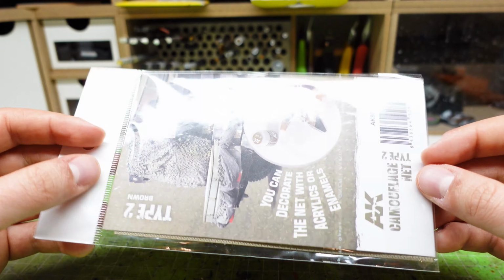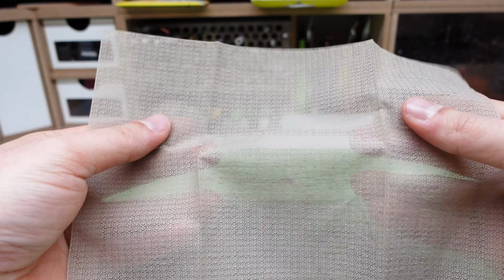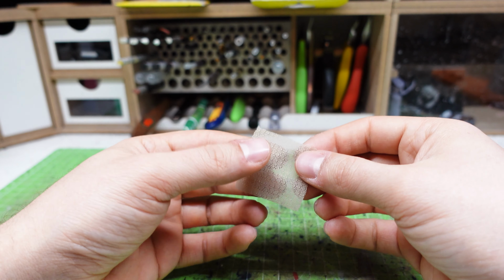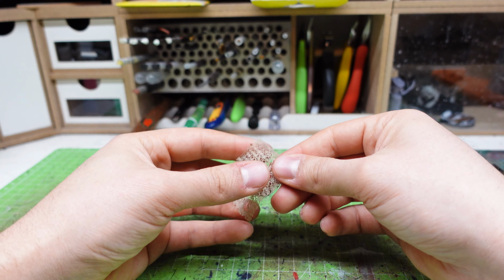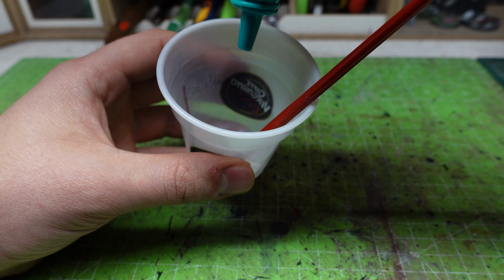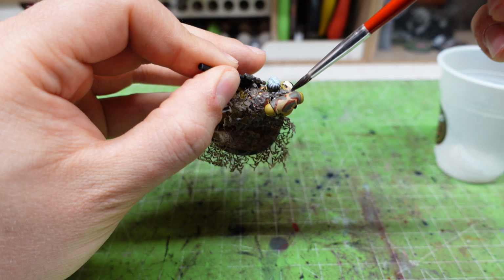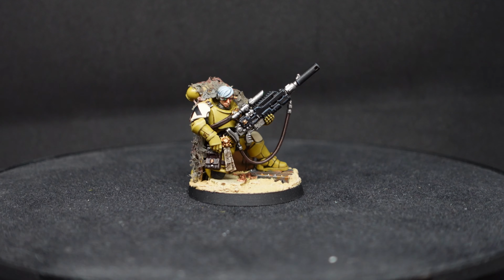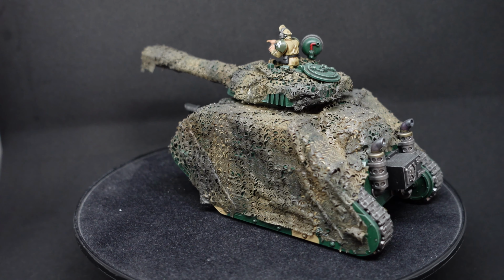Camouflage Nets for Your Miniatures - Hobby Tool Review: AK Interactive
Hi Everybody, welcome to this new video!

In this video, I'm gonna show you a great Hobby tool, the Camouflage Nets from @AKInteractiveOfficial !